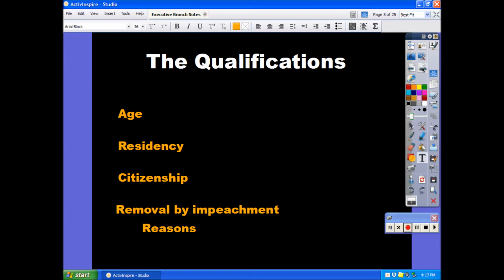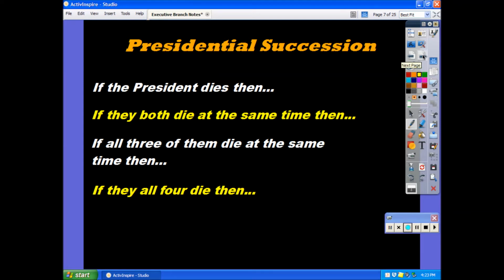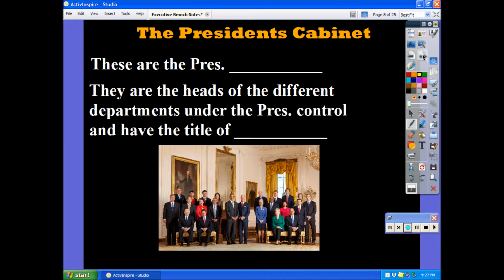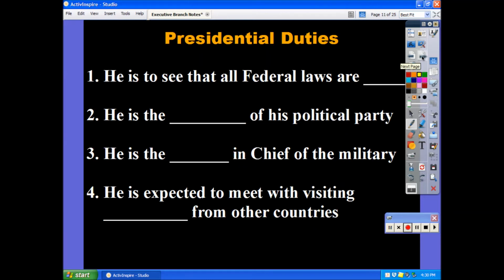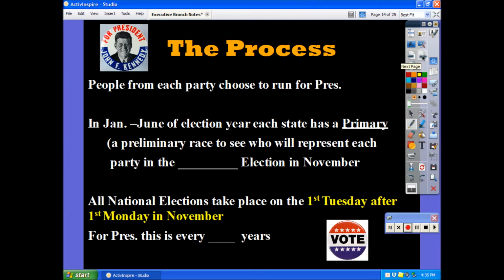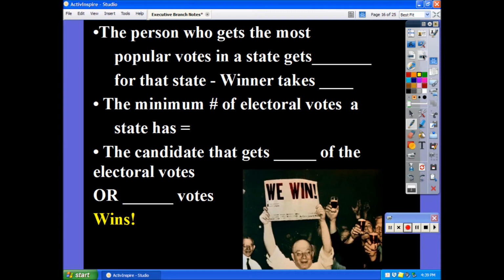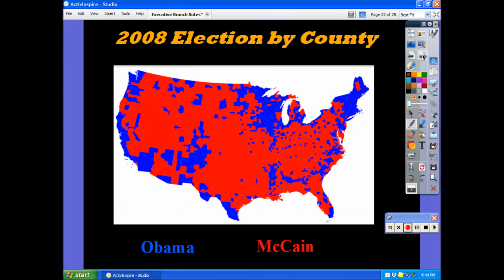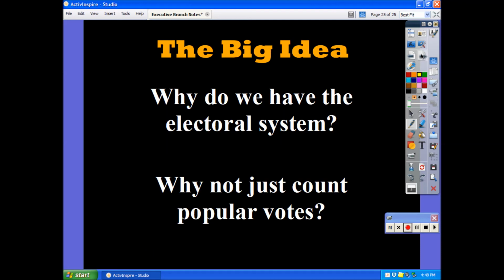The Executive Branch